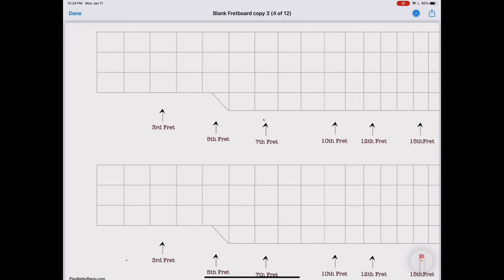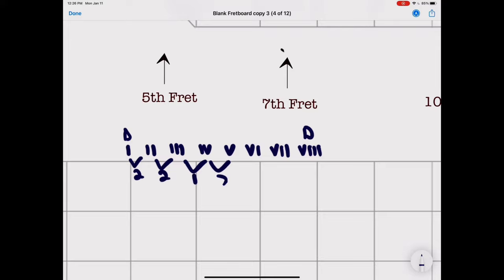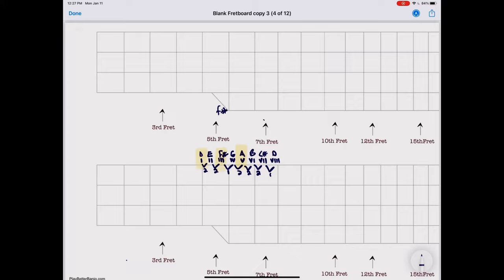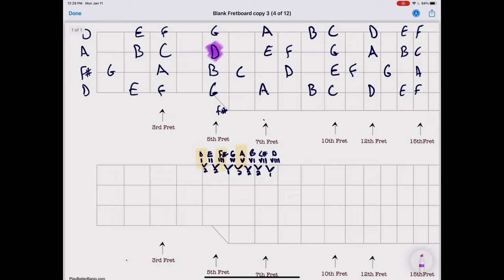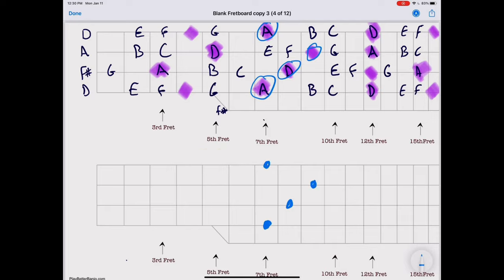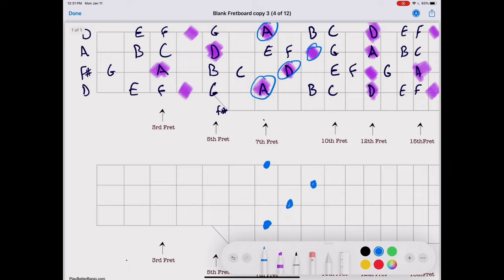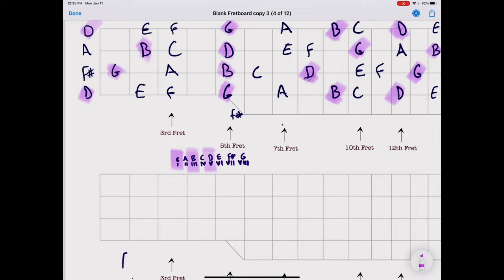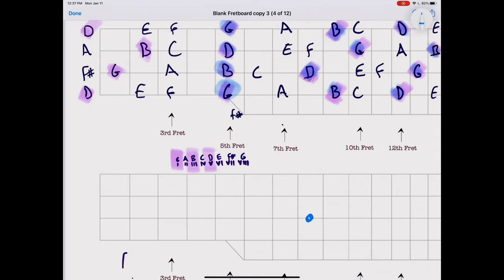Clawhammer Banjo: HOW TO FIND CHORD SHAPES IN NEW TUNINGS?! [5 String Banjo Lessons]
How To - Clawhammer Banjo is a question & answer style video series here on the Play Better Banjo channel.

The goal of the series is to answer your common clawhammer banjo questions as succinctly and definitively as possible so you can spend more time playing/practicing your banjo and less time searching for answers to life's big banjo questions.

Today's edition is takes a (relatively) quick look at the process by which you can figure out ANY major chord shape in ANY tuning.

It's a great start to gaining a broad-spectrum understanding of chord construction and basic chord theory principles for the 5 string banjo and beyond...

Please submit your questions in the comments below and I'll be sure to answer you, either via conversation or a new video!